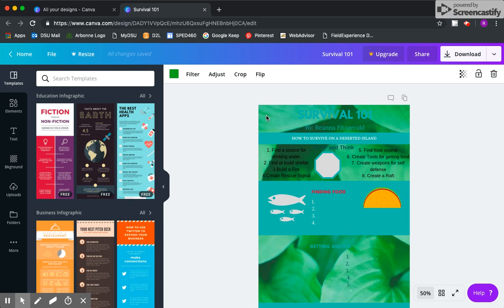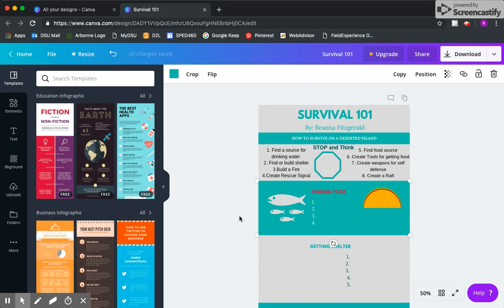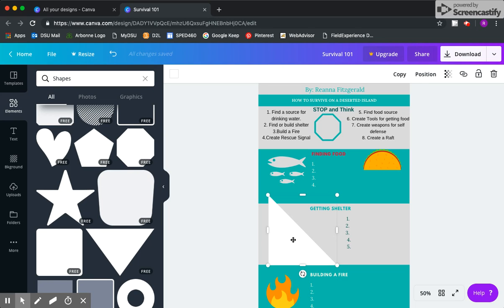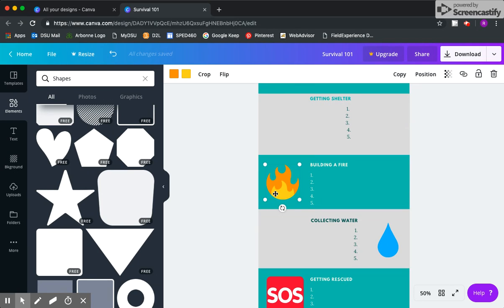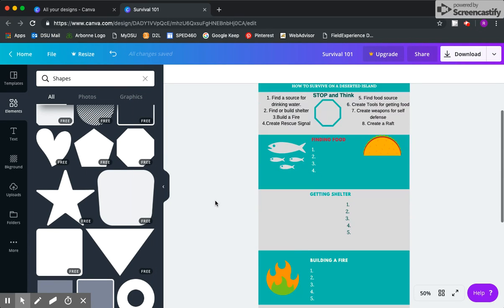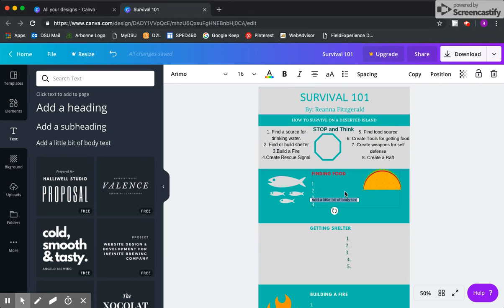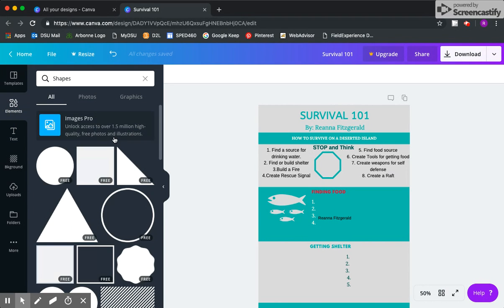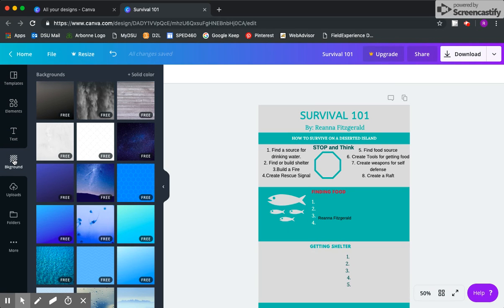Screencastify for Canva